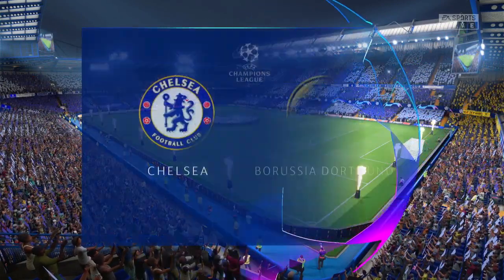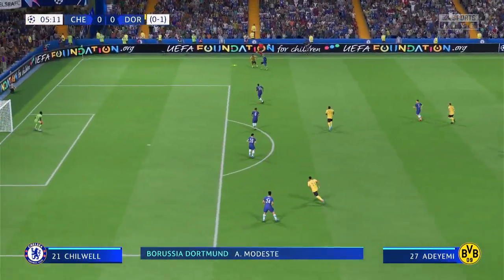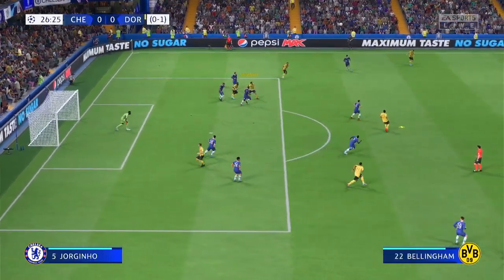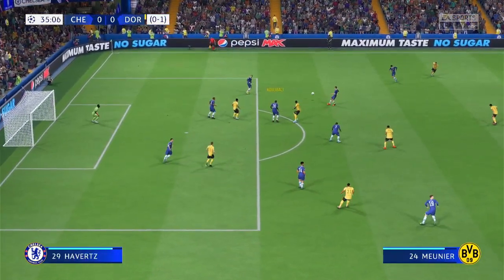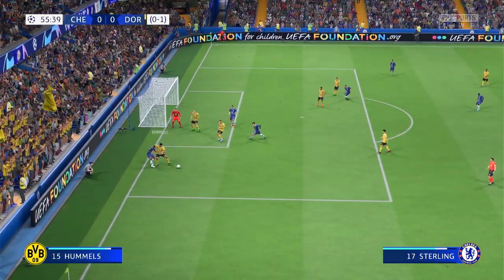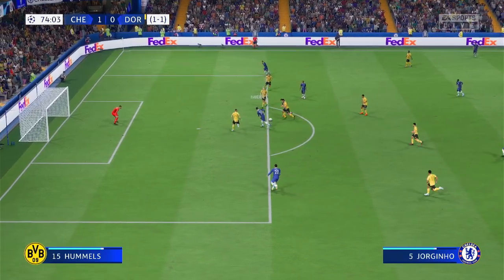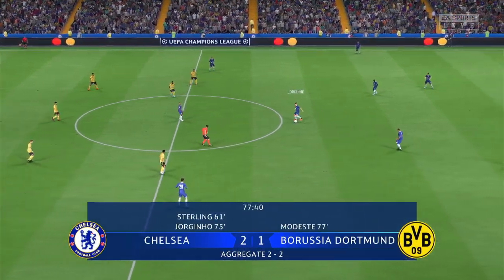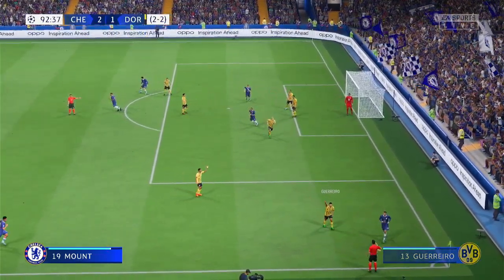Chelsea vs Dortmund FIFA 23 UEFA Champions League Gameplay Leg 2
FIFA 22 UEFA Champions League - Gameplay PC FULL HD

Laptop specification
Intel(R) Core(TM) i7-8750H CPU @ 2.20GHz x 12 ‎(2.20Ghz)‎
RAM 15.9 GB
GPU NVIDIA GeForce GTX 1050 ‎(PS5.0/VS5.0)‎
VRAM 3.9 GB
Keyframe interfal 2
Preset Performace
Profile Main
Max B Frame 2

Game Information

 Powered by Football™, EA SPORTS™ FIFA 22 brings the game even closer to the real thing with fundamental gameplay advances and a new season of innovation across every mode.

What is FIFA?

Play The World’s Game with 17,000+ players, over 700 teams in 90+ stadiums and more than 30 leagues from all over the globe.

GAME MODES

    Career Mode – Live out your dreams as both a manager and a player in FIFA 22. Create the newest club in FIFA, design your kits, style your stadium, and choose whether to compete with the elite or rise up from the lower divisions as you manage your club to glory. Or test your skills as a player, with a more immersive Player Career mode that gives you more ways to progress, achieve, and immerse yourself in your Pro’s journey through the game.

    VOLTA FOOTBALL – Take it back to the streets with VOLTA FOOTBALL. Build a player, pick your gear, and express your style on the streets alone or with your squad in football playgrounds all around the world. Get rewarded for your skill on the ball with restyled gameplay, and play unique events in special locations each season as you unlock new gear through a new seasonal progression system that lets you earn XP towards all of the rewards on offer in VOLTA FOOTBALL, whichever mode you play.

    FIFA Ultimate Team – Get involved with the most popular mode in FIFA, FIFA Ultimate Team. Build your dream squad from thousands of players from across the world of football, make your club your own on and off the pitch with custom kits, badges, and a whole FUT Stadium to leave your mark on, and take your team into matches against the AI or other players in the FUT Community. Plus, welcome back some of the game’s most memorable players as new FUT Heroes, as some of football’s most memorable players return to the pitch.

    Unrivaled Authenticity – Play with the world’s biggest players in the world’s biggest competitions, including the iconic UEFA Champions League, UEFA Europa League, brand new UEFA Europa Conference League, CONMEBOL Libertadores, CONMEBOL Sudamericana, Premier League, Bundesliga, LaLiga Santander, and many more!

    When playing FIFA 22 on Steam, you can use your DUALSHOCK 4 and Xbox controllers to play your way.